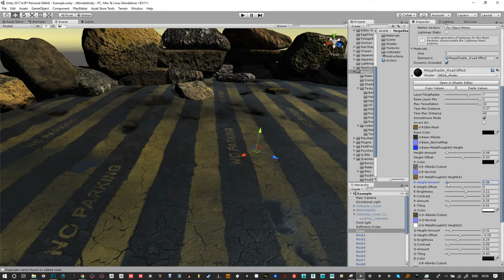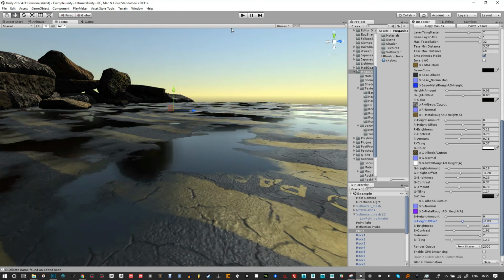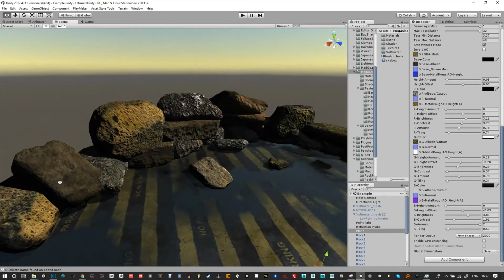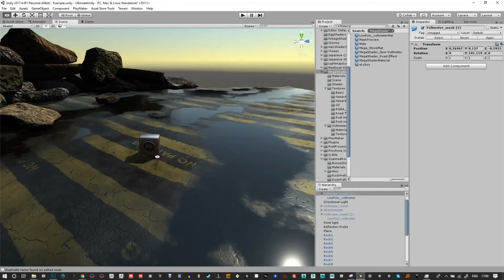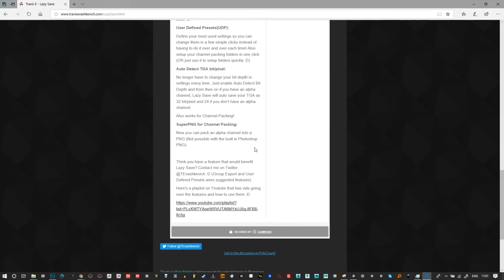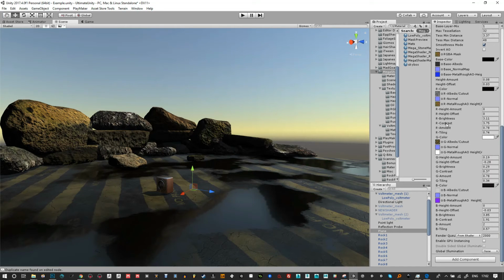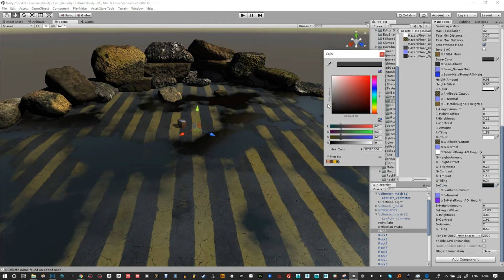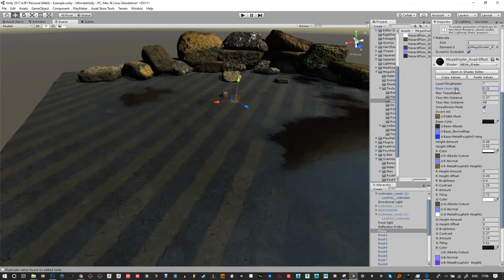MEGA SHader + Quixel Mixer - Road Markings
Working on a shader that takes care of splatmaps and works well with Quixel Mixer, great for terrain type setups to speed up workflow.

Due to be updated next week with this new shader system (once perfected)